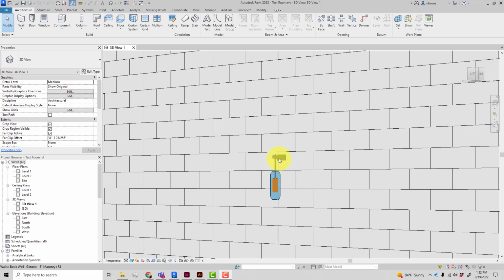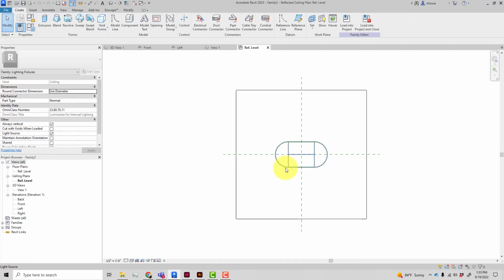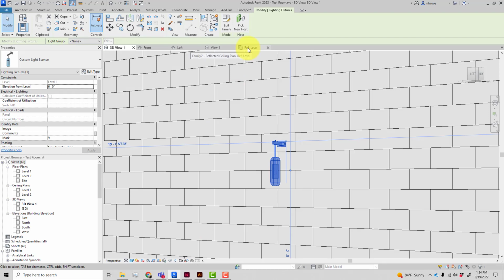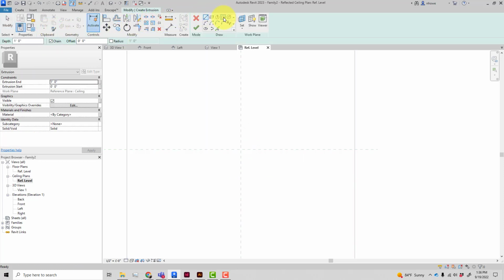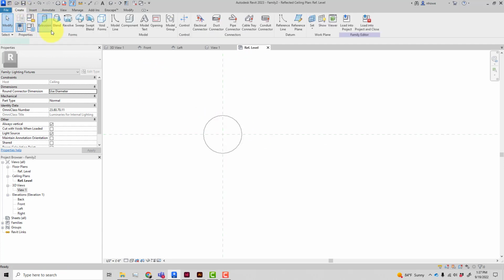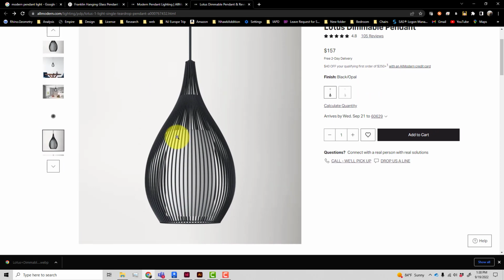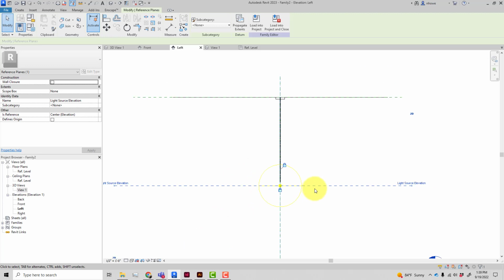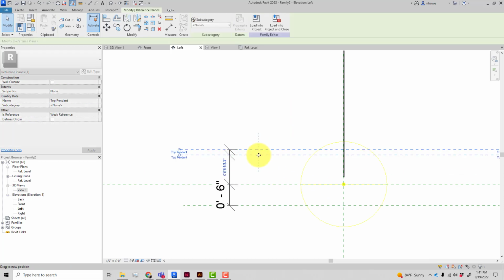A04 - 06 Custom Pendant Light01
Revit, New - Family - Lighting Ceiling Based,
Make Ceiling ref plane the Work Plane,
Create - Extrude  - Build cover plate and pendant hanging tube,
Create new ref. planes for Top and Bottom of pendant fixture.